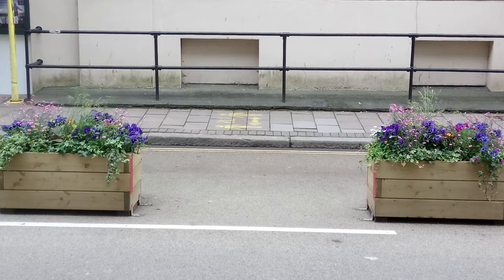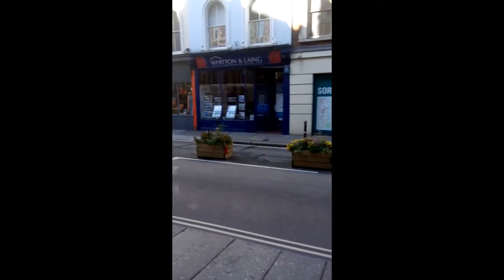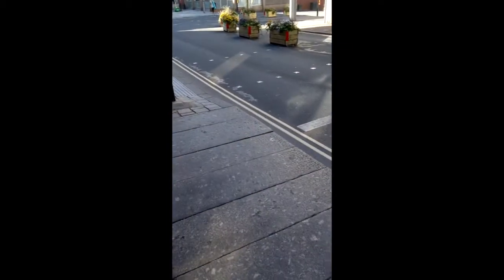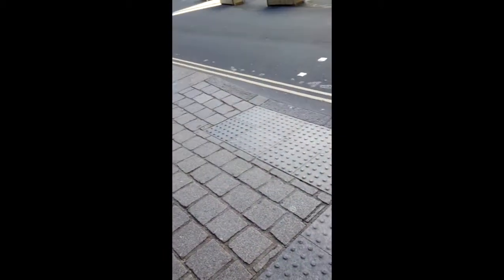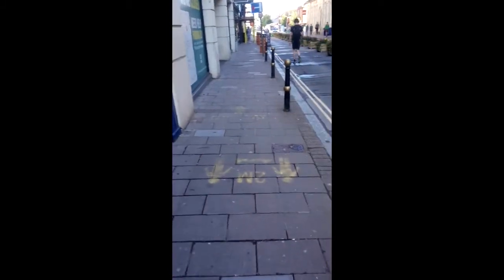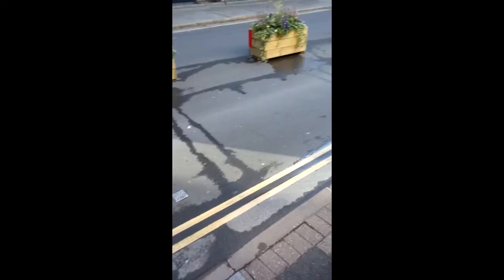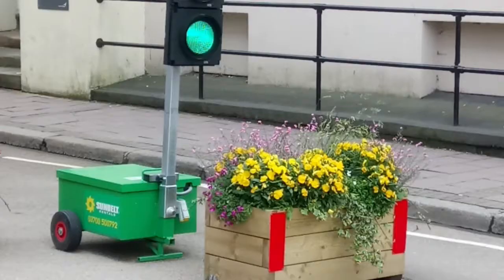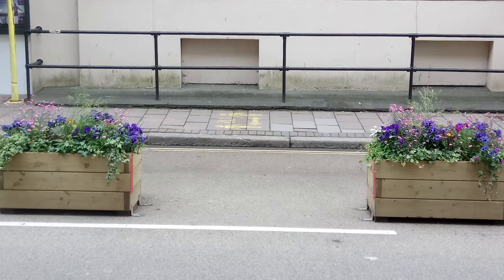Update Comment on Queen Street Flower Boxes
Clip from We Don't Know Show updates on Queen Street Flower Boxes from previous week. @will789gb has been to check out the design and has some video and photo clues. The main problem seems to be the crossing outside the museum that is supposed to be now out of use but still has indications that the ramp is available. Pedestrians are crossing between the boxes in ways that maybe were not intended in the design. This is confusing for people in wheelchairs. Comment is welcome, especially Devon County Council and Exeter City Council. Twitter @wenotno or also Facebook page for Wild Show on Phonic FM.